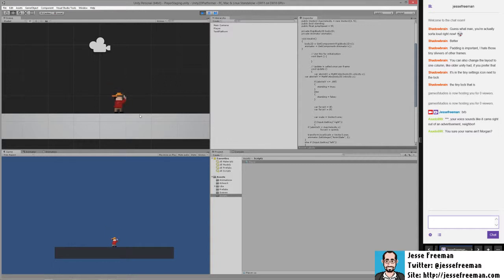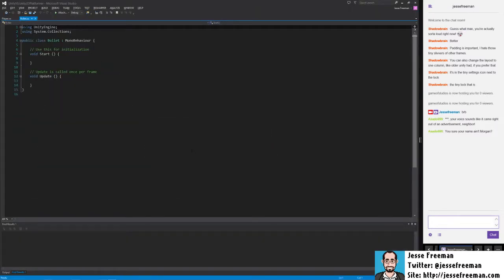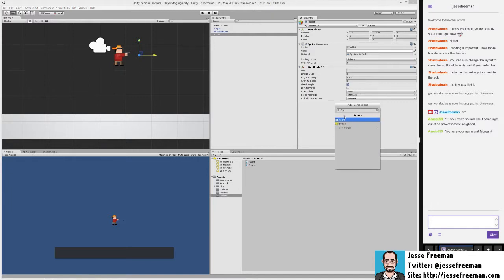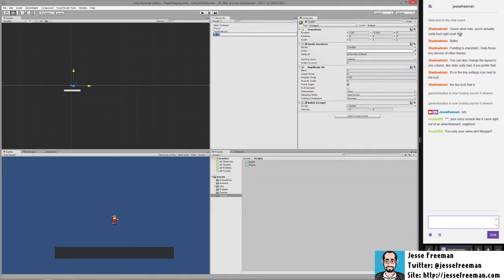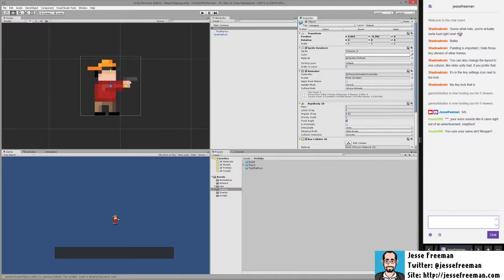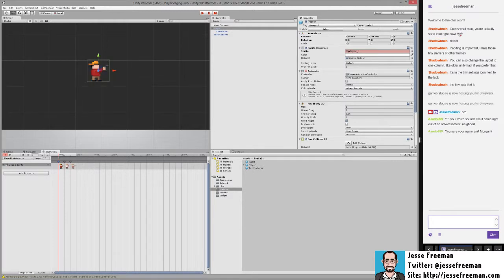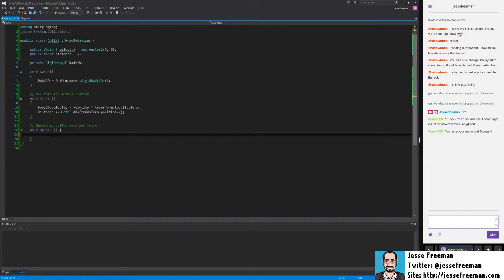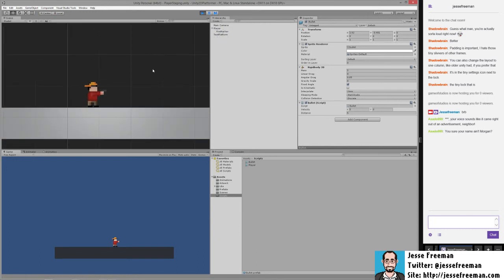Shooting Bullets In Unity 5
In this video I walk through how to shoot bullets in Unity 5.